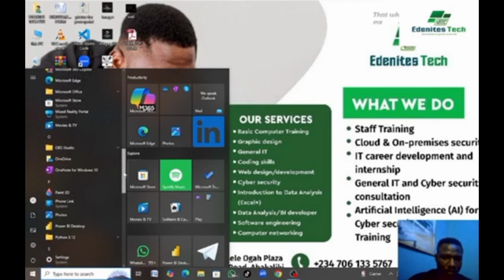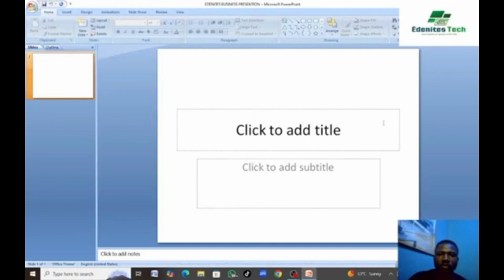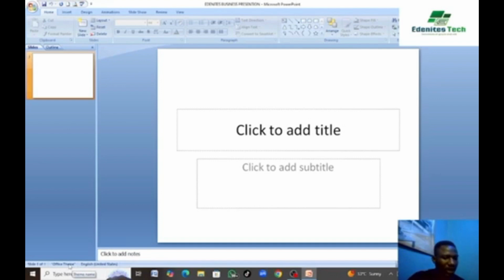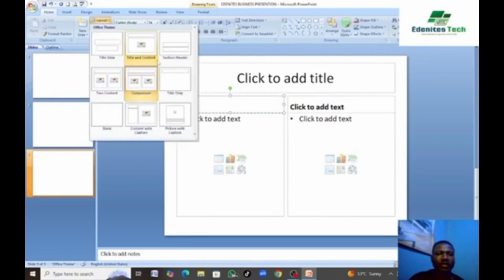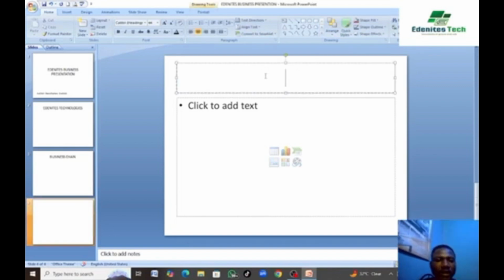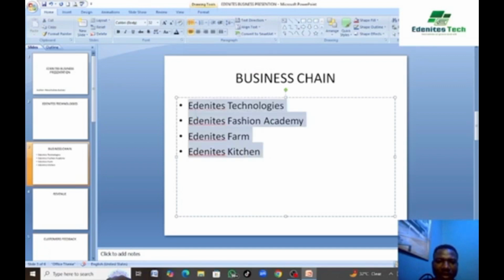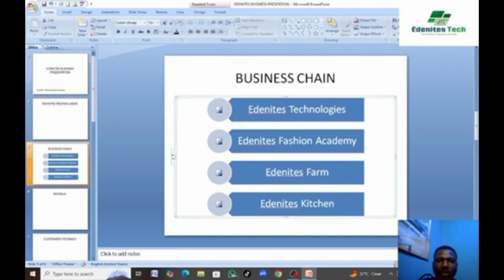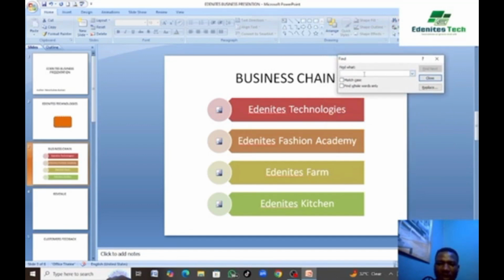How to Design in Power Point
Designing in PowerPoint involves using layouts, colors, fonts, images, animations, and other design elements to create visually appealing slides. Here’s a step-by-step guide to designing an engaging PowerPoint presentation: